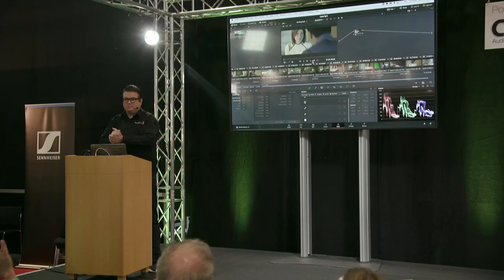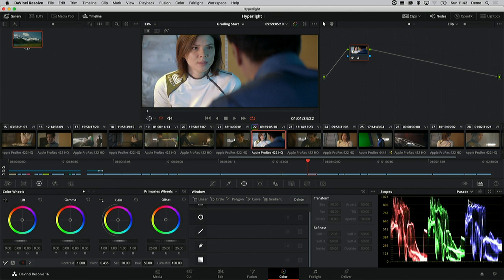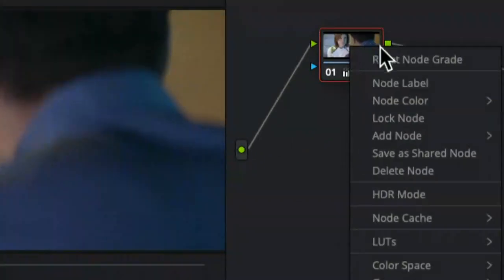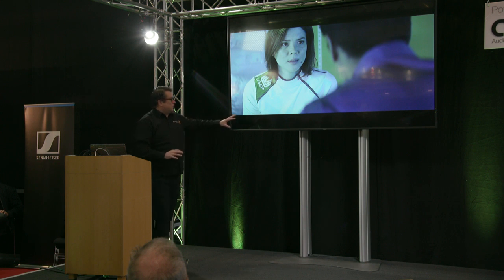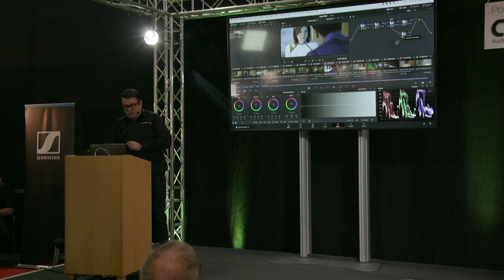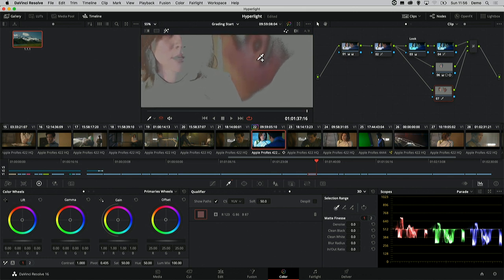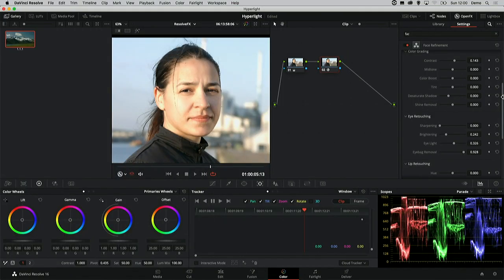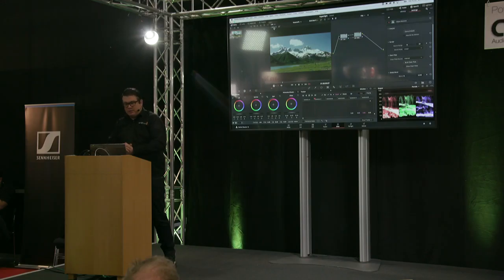Blackmagic Design DaVinci Resolve 16 Workshop: Basics of Color Grading - Day 2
Senior Blackmagic Design trainer Simon Hall shows the basics of professional color grading in a 30-minute DaVinci Resolve 16 session, at the show.